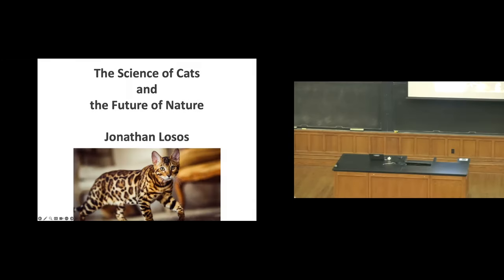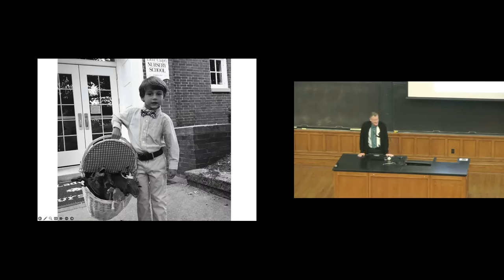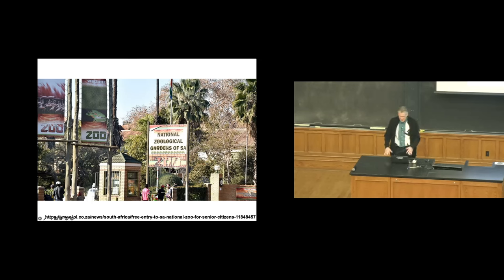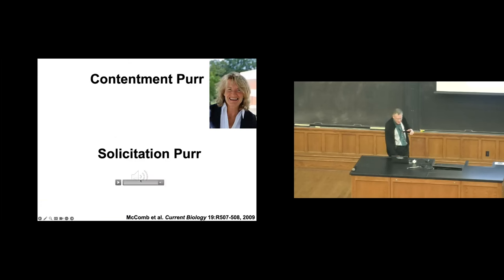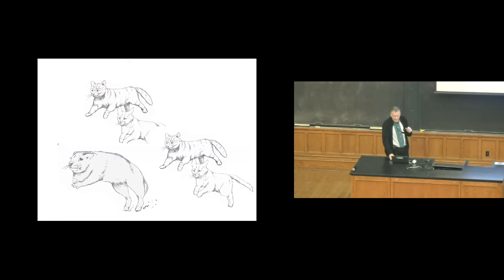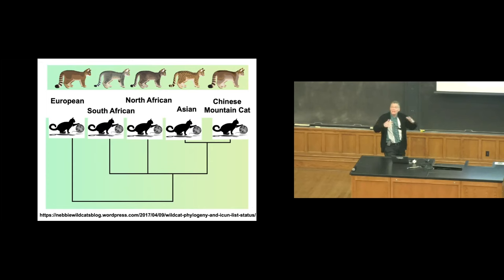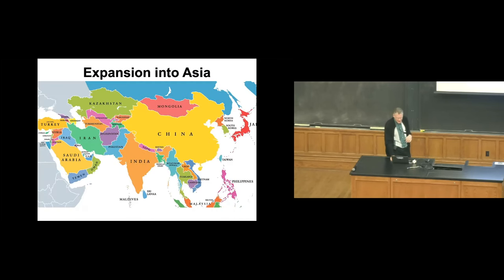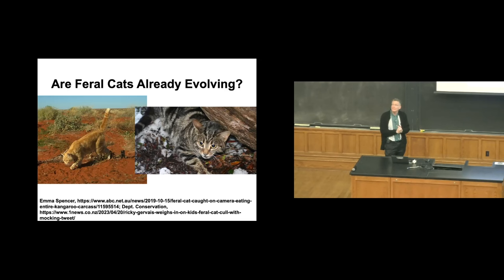The Science of Cats and Future of Nature with Jonathan Losos | Power of Arts & Sciences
The domestic cat has, from its evolutionary origins in Africa, been transformed in comparatively little time into one of the most successful and diverse species on the planet.

Learn why Jonathan Losos, the William H. Danforth Distinguished University Professor and director of the Living Earth Collaborative, is teaching a course on cats and how this work relates to the university’s efforts to conserve biodiversity and sustain life on Earth. In his presentation, Losos offers key revelations from his recent book, “The Cat’s Meow: How Cats Evolved from the Savanna to your Sofa,” and explores how scientists are using all the cutting-edge tools of biodiversity science to understand where cats came from, why they do what they do, and what the future may hold.

About the Power of Arts & Sciences Event Series: Celebrating the power our disciplines have to transform thinking, spread new ideas, and create changemakers. All events are free and open to the public as we highlight the impact of Arts & Sciences among our worldwide network of alumni and supporters.